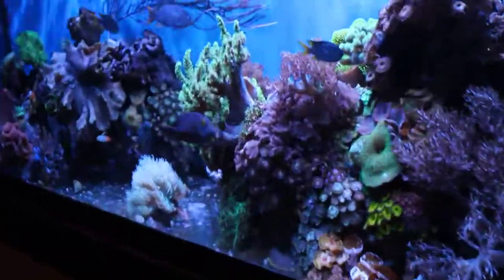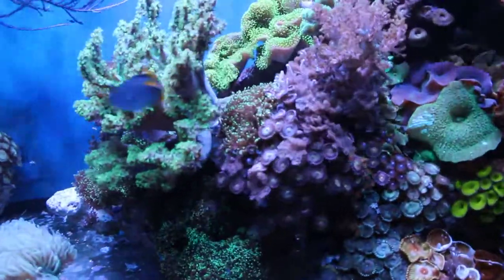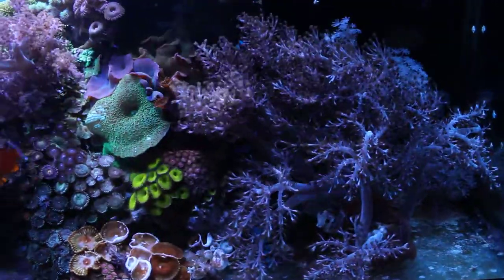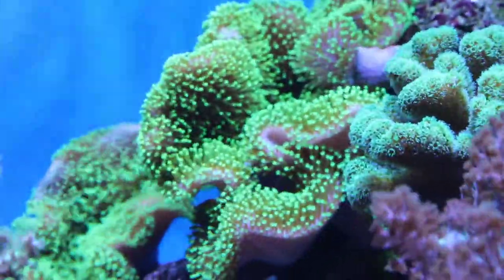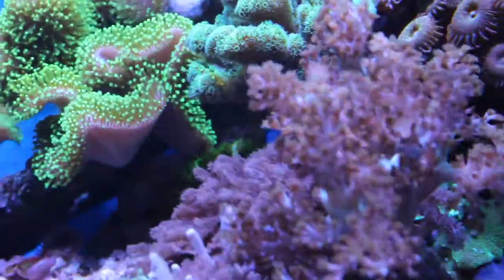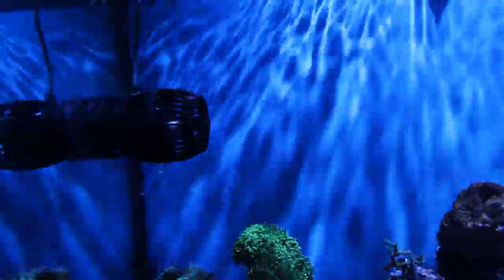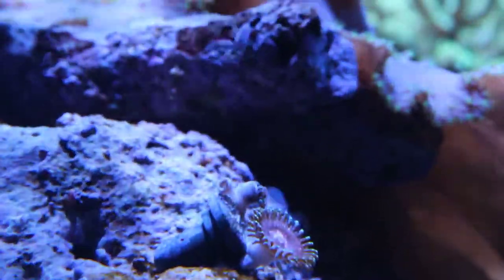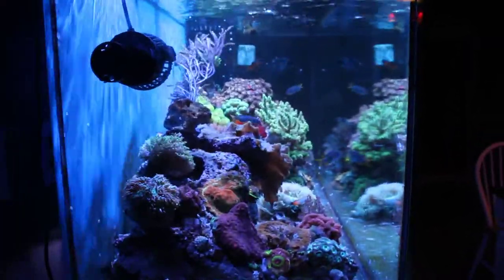January update on 112 gallon average reef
Another boring month in rural reef keeping. There is a bit of an aquascape change as I tried unsuccessfully to recover a fallen frag. If something falls and can't be recovered it's best to just leave it and not tear everything apart over one small piece. I probably wouldn't have attempted this if it was easier to replace corals here.

Never the less the tank is still looking good and there are certainly growth changes, just nothing overly exciting happening.